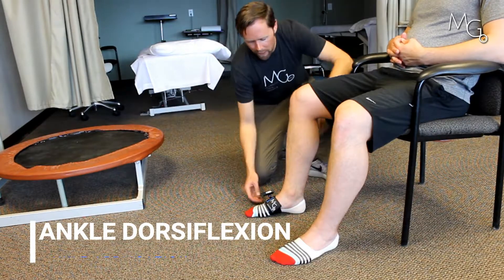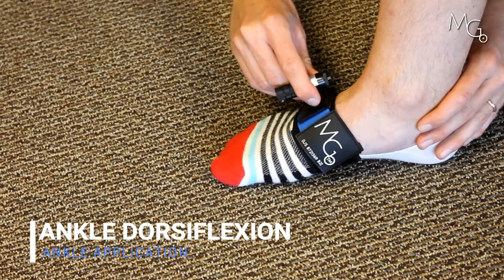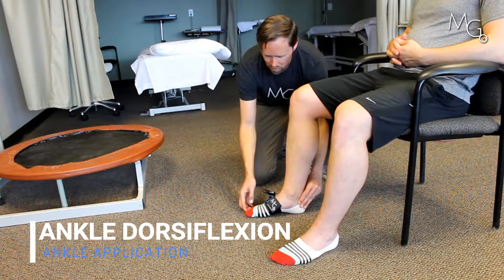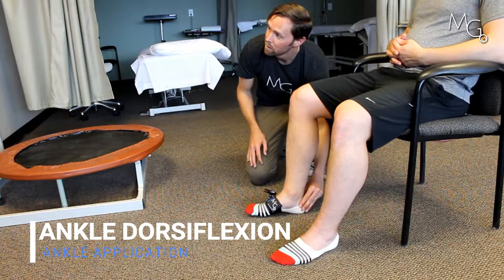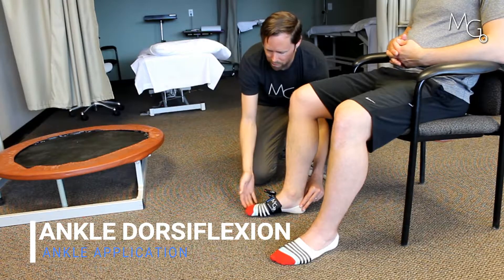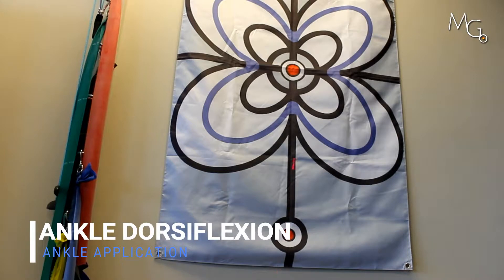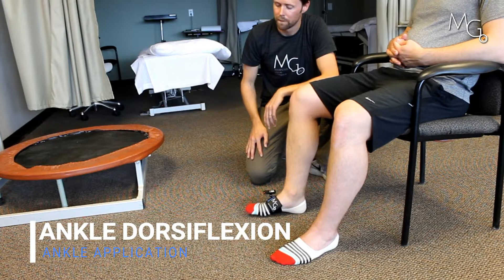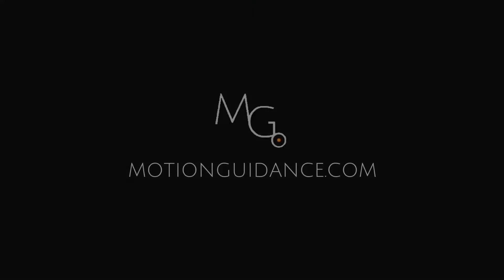Ankle Dorsiflexion ROM with visual feedback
Follow up ankle mobilization with active ROM and visual laser pointer cues with the Motion Guidance system